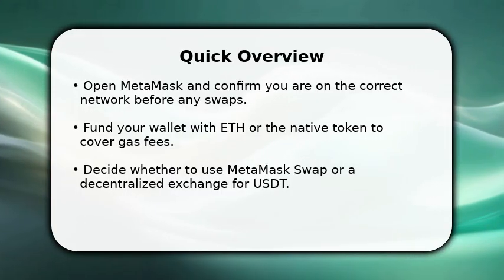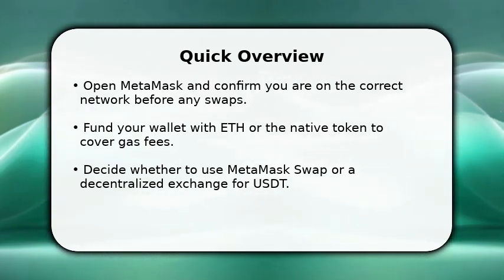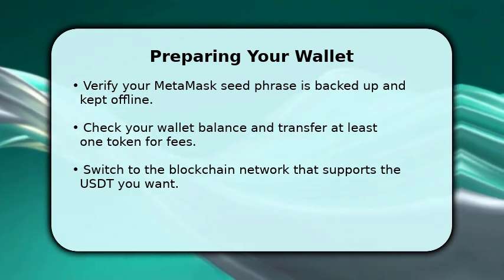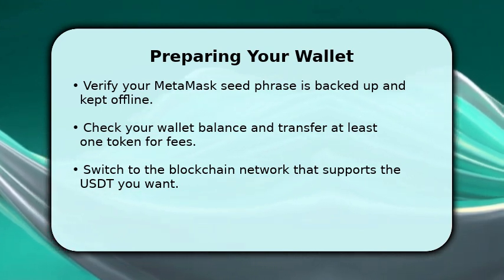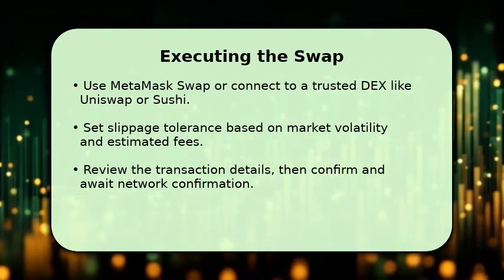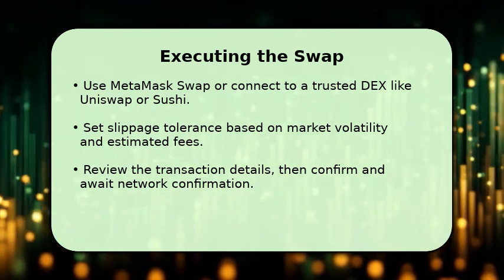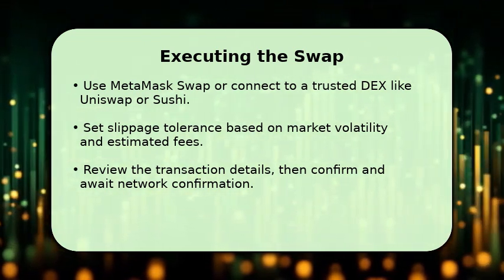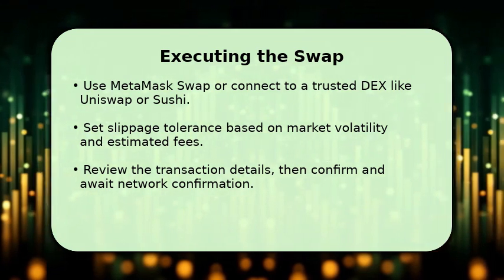How to Buy Usdt on Metamask - Step by Step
How to Buy Usdt on Metamask - Step by Step | 🔒 Surfshark VPN Deal — Stay private and secure. $1.99/mo + 3 Months Free ▸

Learn the step-by extradition process of purchasing USDT on MetaMask with this comprehensive guide. From setting up your wallet to making secure transactions, discover essential tips for beginners and seasoned users alike.

USDT, MetaMask, crypto trading, buy USDT, wallet setup, transaction security